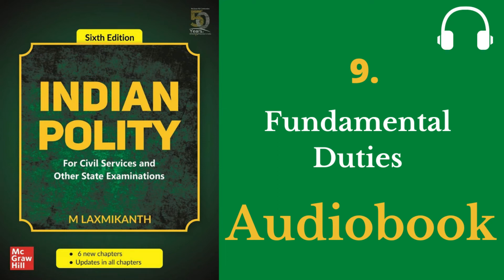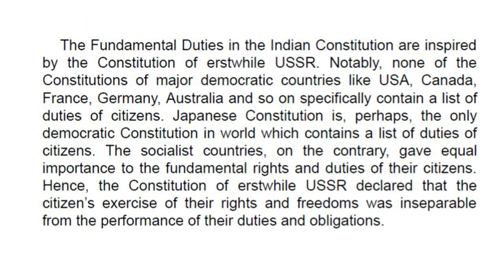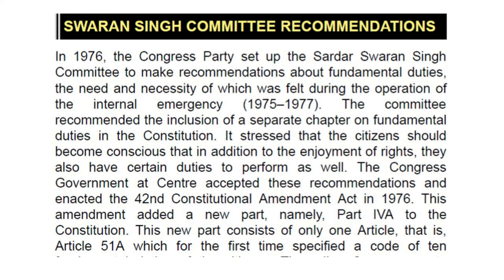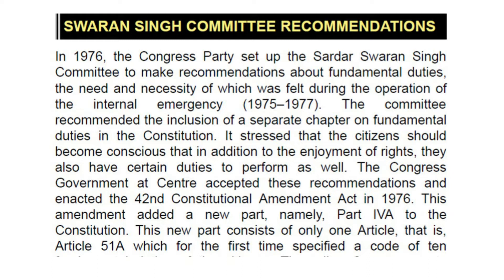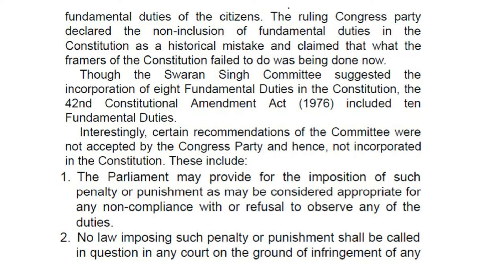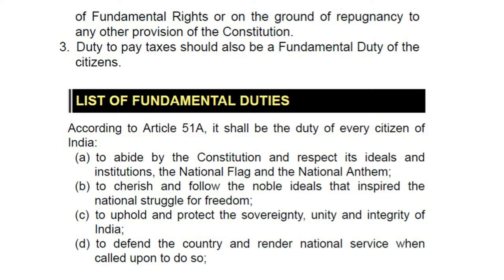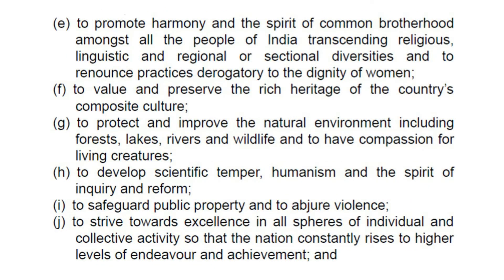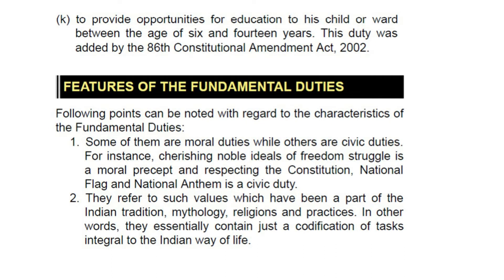"M.Laxmikant Audiobook" | Fundamental Duties | SWARAN SINGH COMMITTEE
Though the rights and duties of the citizens are correlative
and inseparable, the original constitution contained only the
fundamental rights and not the fundamental duties. In other
words, the framers of the Constitution did not feel it necessary to
incorporate the fundamental duties of the citizens in the
Constitution. However, they incorporated the duties of the State in
the Constitution in the form of Directive Principles of State Polity.
Later in 1976, the fundamental duties of citizens were added in
the Constitution. In 2002, one more Fundamental Duty was
added.
The Fundamental Duties in the Indian Constitution are inspired
by the Constitution of erstwhile USSR. Notably, none of the
Constitutions of major democratic countries like USA, Canada,
France, Germany, Australia and so on specifically contain a list of
duties of citizens. Japanese Constitution is, perhaps, the only
democratic Constitution in world which contains a list of duties of
citizens. The socialist countries, on the contrary, gave equal
importance to the fundamental rights and duties of their citizens.
Hence, the Constitution of erstwhile USSR declared that the
citizen’s exercise of their rights and freedoms was inseparable
from the performance of their duties and obligations.

M.Laxmikant book

This Audiobook is help to UPSC, PSC, SSC and other COMPETITVE EXAMS aspirant to easily read and memorize this book.

00:00 intro
00:06 Fundamental Duties
01:42 SWARAN SINGH COMMITTEE RECOMMENDATIONS
04:05 LIST OF FUNDAMENTAL DUTIES
05:47 FEATURES OF THE FUNDAMENTAL DUTIES
07:06 CRITICISM OF FUNDAMENTAL DUTIES
08:45 SIGNIFICANCE OF FUNDAMENTAL DUTIES
12:27 VERMA COMMITTEE OBSERVATIONS